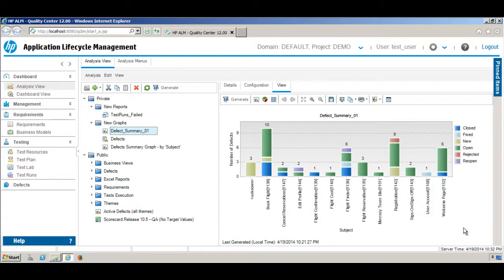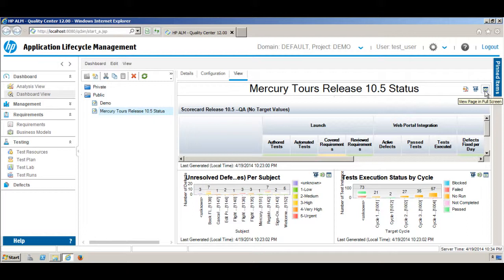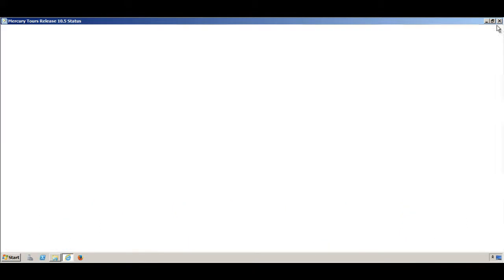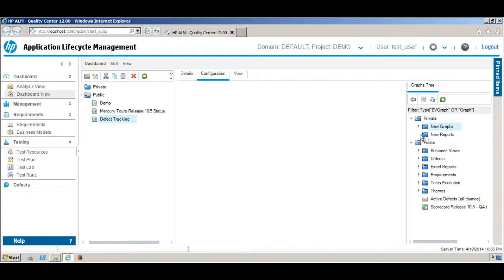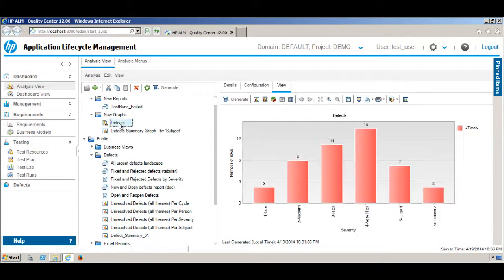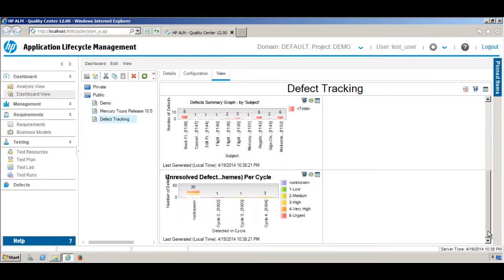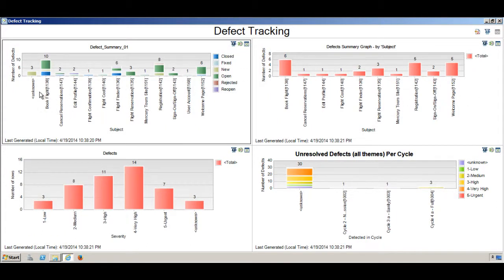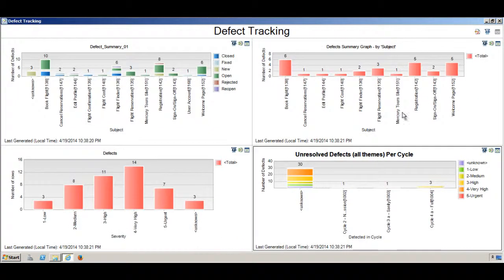HP/Micro Focus Quality Center Tutorial 29: Create dashboard view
Micro Focus Quality Center, formerly known as HP Quality Center is a quality management software offered by Micro Focus, who acquired the software division of Hewlett Packard Enterprise in 2017. In this video you will learn how to create dashboard view.